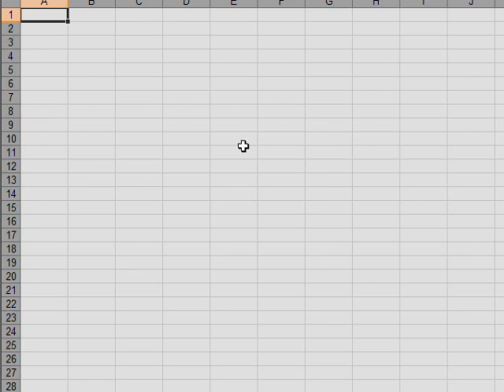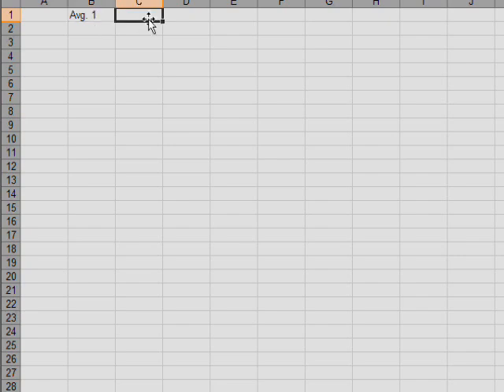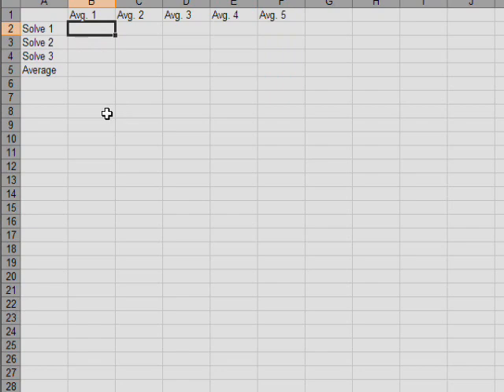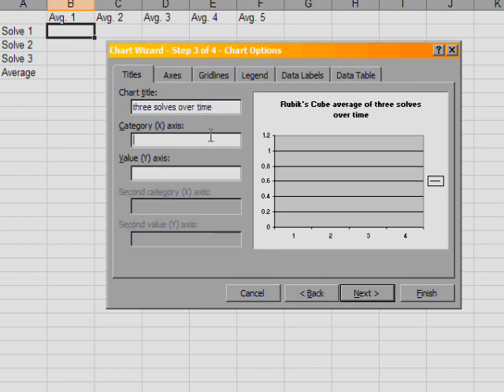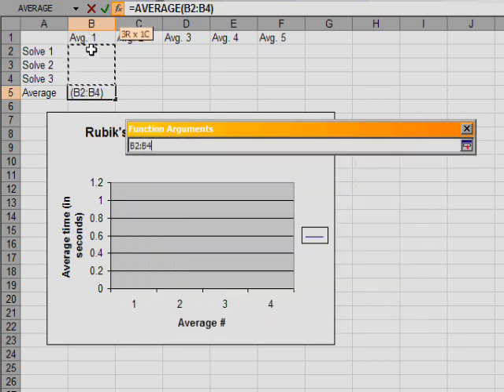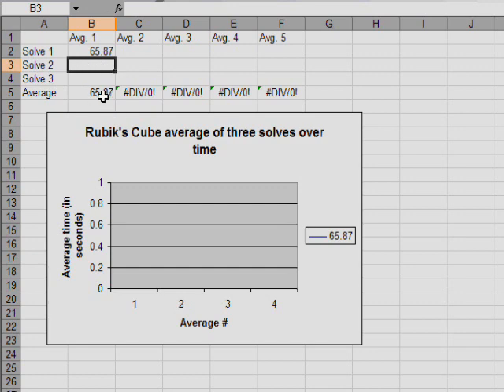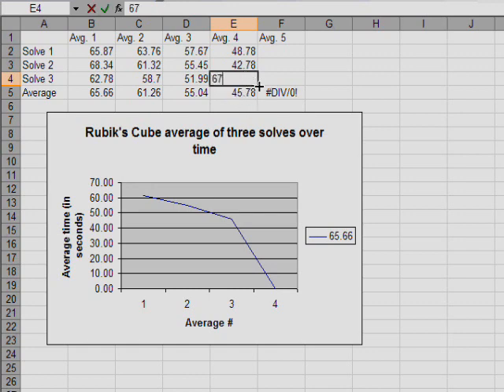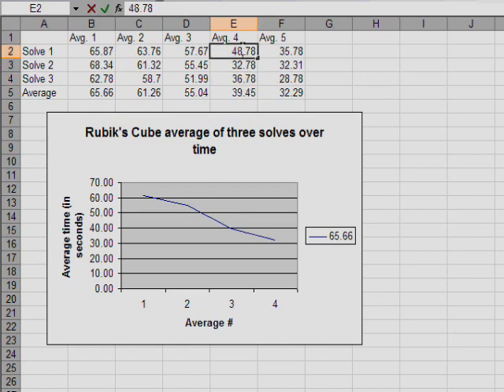How to log your Rubik's cube progress in a spreadsheet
**NOTE!!**  There is a mistake in this video.  When I get around to it, I'll point it out in an annotation.

In this video I will show how to basically log your Rubik's cube times in a spreadsheet so that you can visually see how you are doing.  It's very easy to do.  Don't let the fact that this involves a spreadsheet scare you.  It really is the easiest thing in the world.

LINKS:
Pizzscn blog: